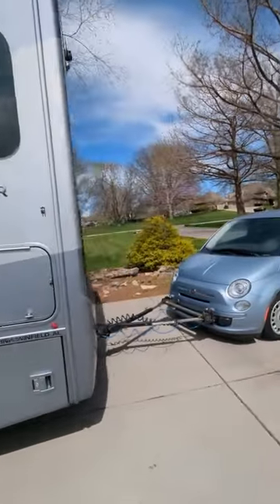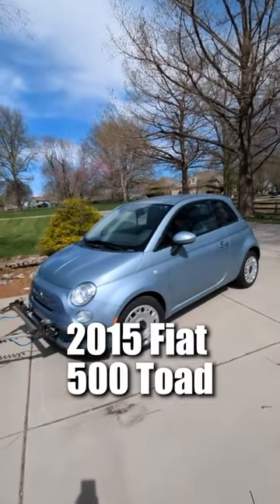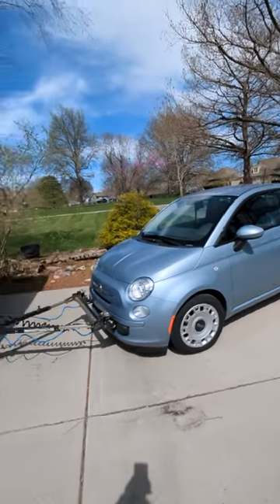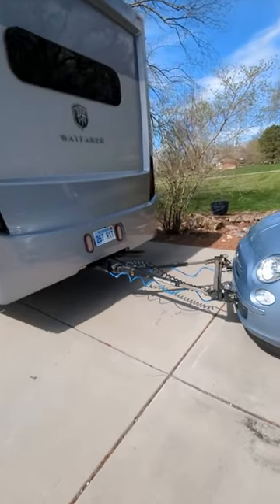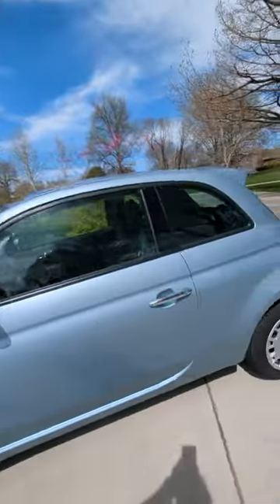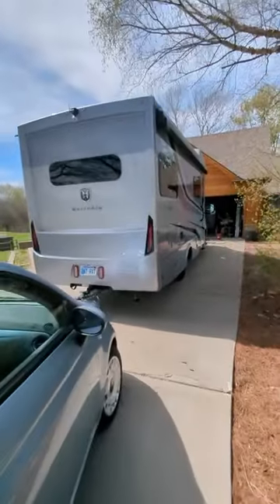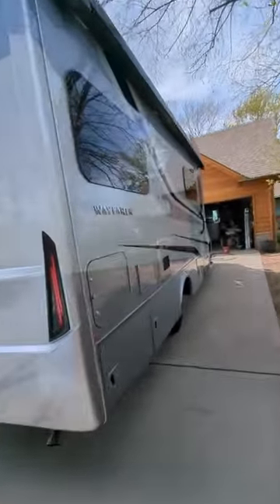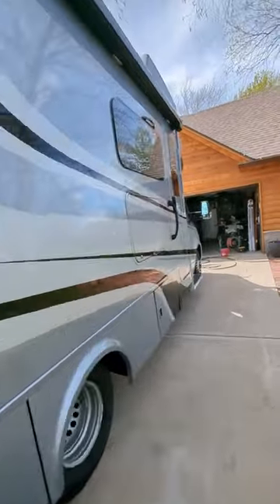2021 Tiffin Wayfarer 25TW For Sale in Olathe, KS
Due to my wife’s health and my new in-office only job, we are unexpectedly selling our Tiffin Wayfarer Mercedes Sprinter motorhome RV.

15,203 miles on the RV and 14,866 on the Fiat.

Turnkey ready to go with all the extras that you would want.

We took it to Winfield last summer for a check over. I upgraded the batteries to lithium, they have like 10 discharge cycles.
Upgraded the inverter to 2,000 watt, added the Halo view toad/backup camera, Hughes power watchdog hardwired surge protector,
A/C soft start module, Tireminder TPMS, Borg steel valve stems, fans in the bedroom, memory foam mattress toppers, weathertech cab shades.
It has all the shades and hoses, adapters and dogbones, everything you would need or want – ready to hit the road.

The Tiffin Wayfarer 25 TW floor plan is perfect for road trips because you don’t have to do anything to use the beds they are ready to go,
and if you want you can make them into a king size bed easily. The Sprinter RV drives like a car and gets 15 MPG!

The Sprinter chassis has a little remaining factory warranty and has been meticulously maintained by Mercedes Benz of Kansas City.
All the comforts like heated leather seats, adaptive cruise, apple car play/android auto, etc.

The Fiat has a transferrable 0 deductible extended warranty and a car cover.

3 TVs, in-motion satellite dish, fully loaded.

Split up the RV would be $125,000 and $9,500 for the Fiat with the tow bar, warranty and cover.

More pictures available, message for more info.

Located just south of Kansas City in Olathe Kansas.